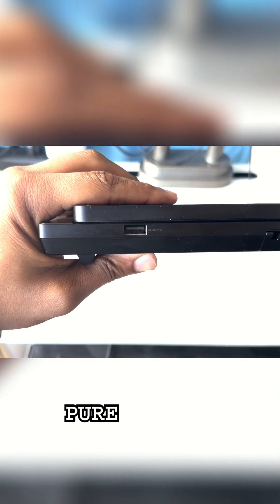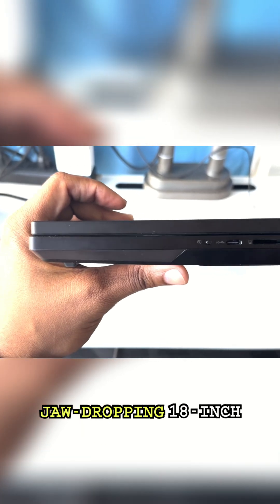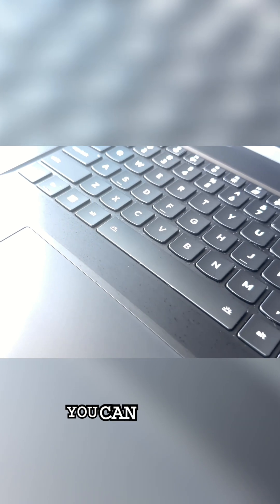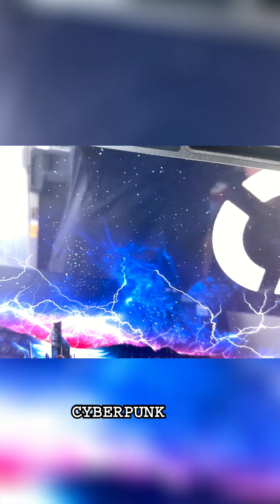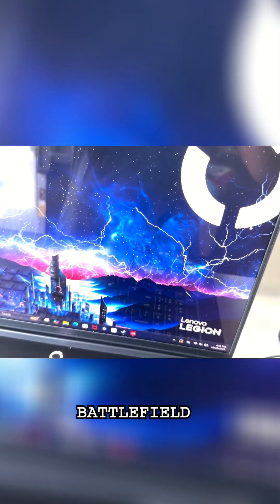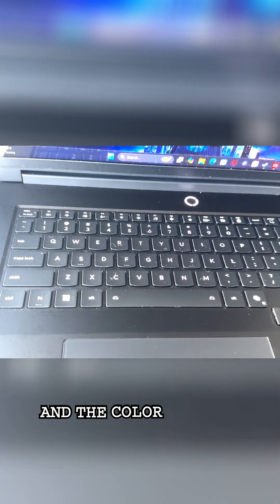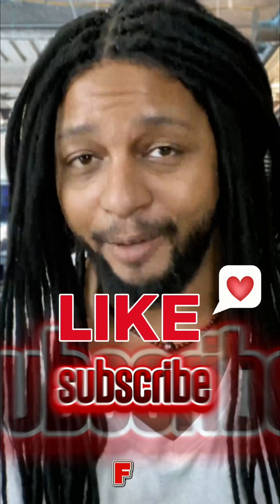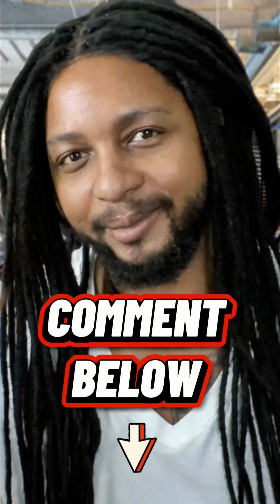This Laptop Display is CRAZY! 440Hz Refresh Rate is Insane!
The Legion 9i boasts an 18-inch 3.8K display with up to 440Hz refresh rate. Rich colors, razor-sharp details, and a taller 16:10 aspect ratio deliver a cinematic experience for gaming and content creation.